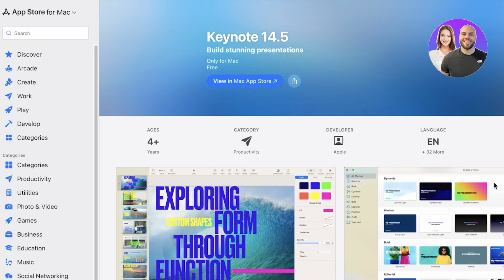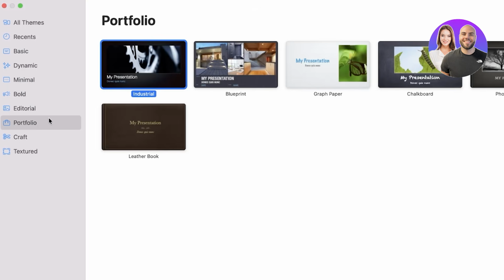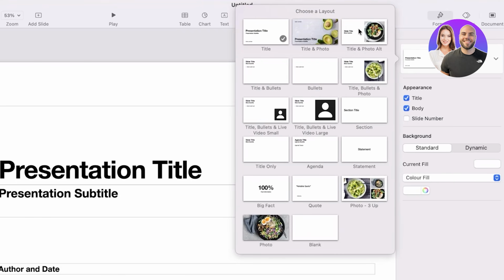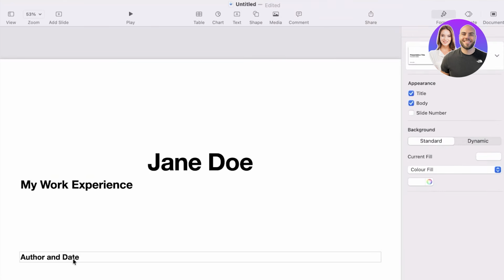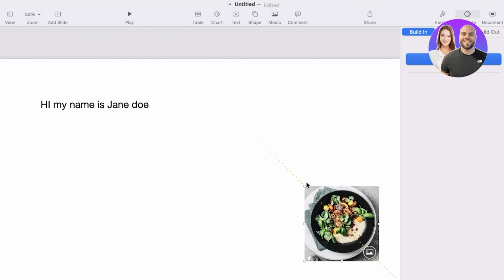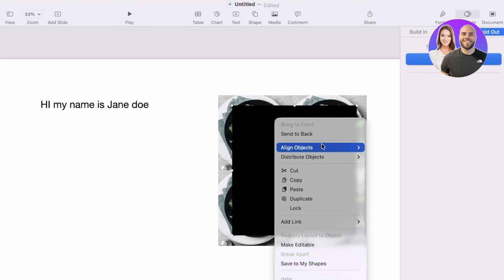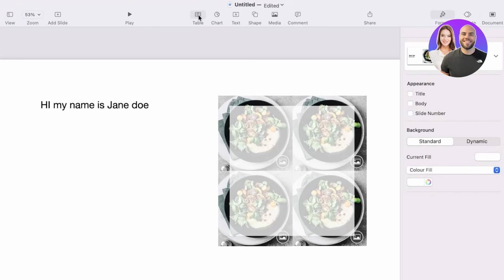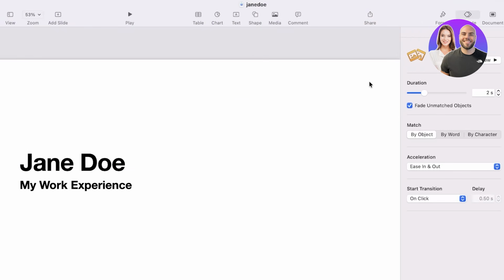How To Use Keynote by Apple (2026): Tutorial for Beginners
In this video, we show you everything you need to know about using Keynote in 2026. This beginner-friendly tutorial walks you through creating presentations, choosing templates, adding animations and transitions, inserting images and charts, and delivering professional slides with confidence.

Learn how to customize layouts, use themes effectively, collaborate with others, and export your presentation in different formats for school, business, or content creation.